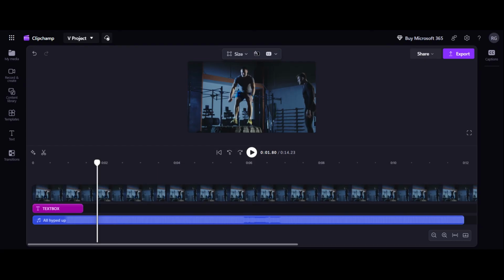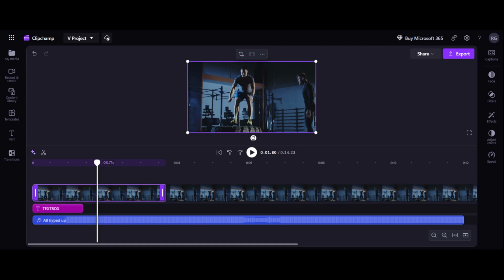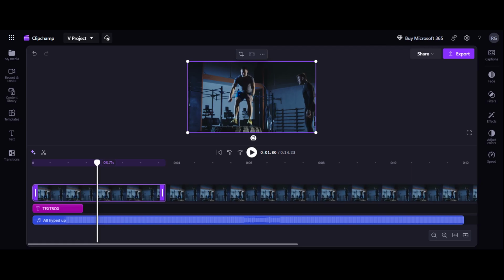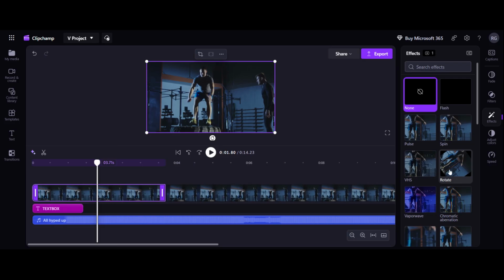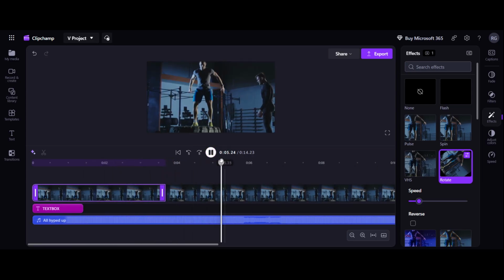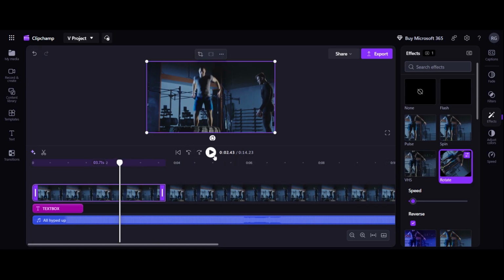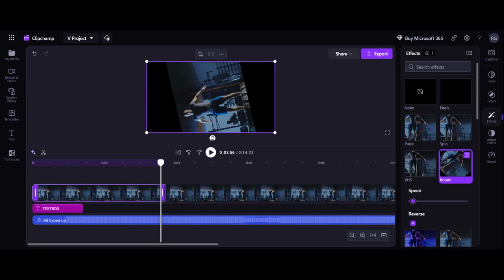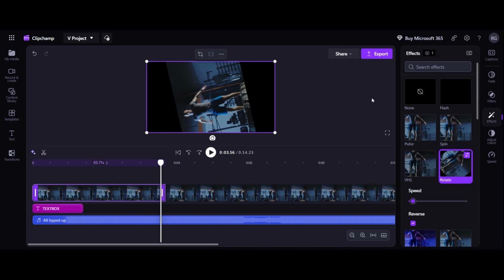How To Add Rotate Effect In Clipchamp (2026 Easy Guide)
Learn how to add and customize the rotate effect in Clipchamp step by step. This beginner-friendly guide shows you how to adjust rotation speed and direction for creative video edits.

Timestamps:
0:00 Introduction
0:38 Select Your Clip In Timeline
1:20 Open Effects Panel
1:55 Apply And Customize Rotate Effect
2:50 Final Tips And Preview
3:12 Outro